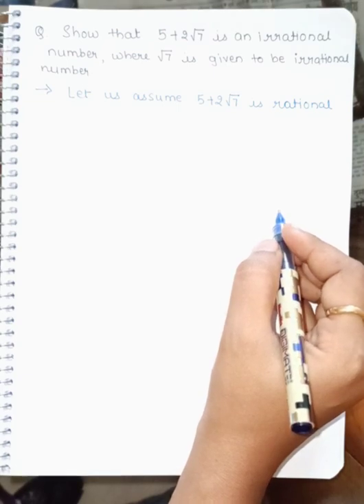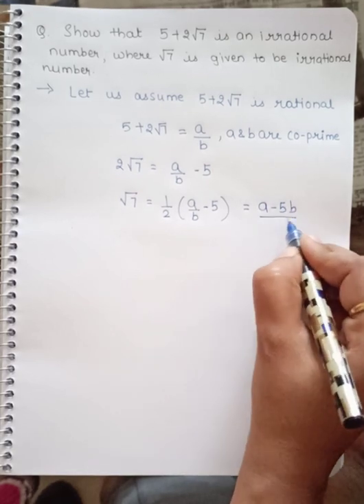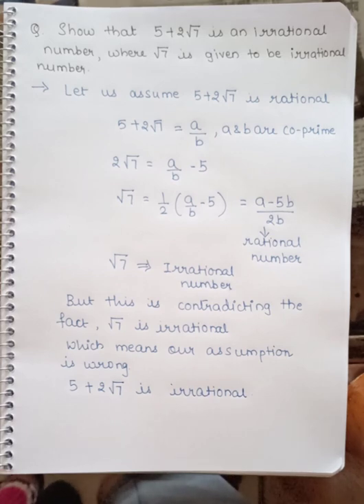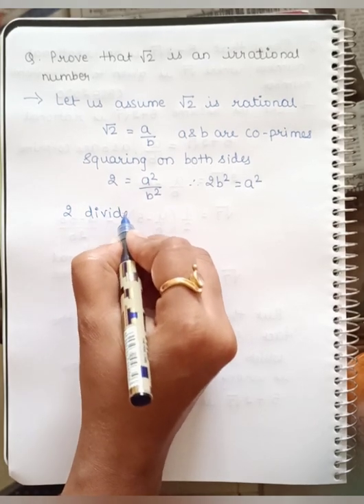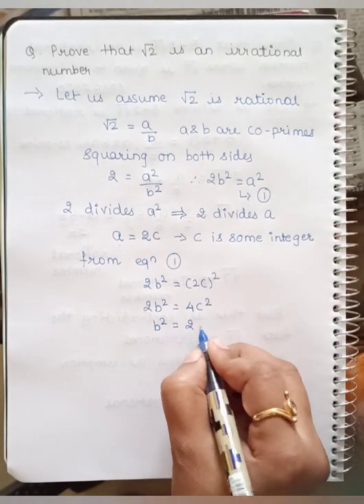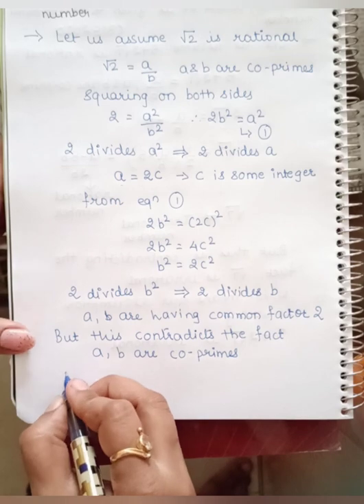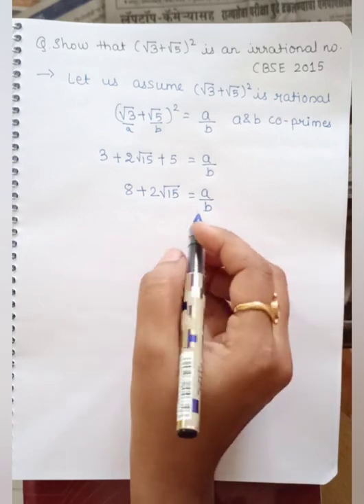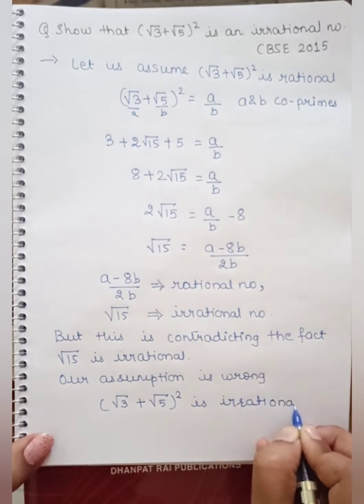Real Numbers - Part 1 | Previous Year Questions | CLASS X | Mathematics ( CBSE)